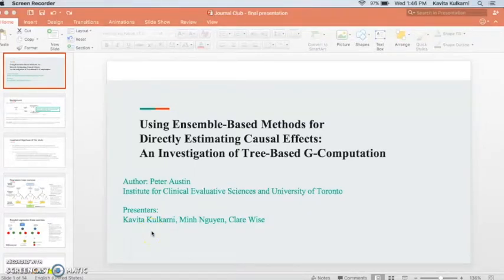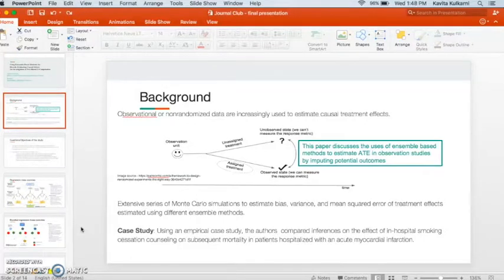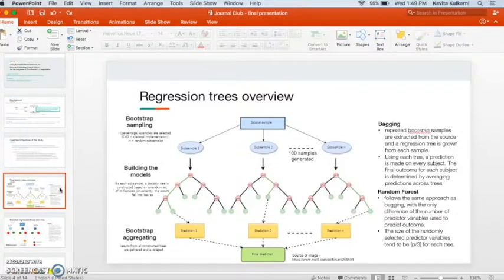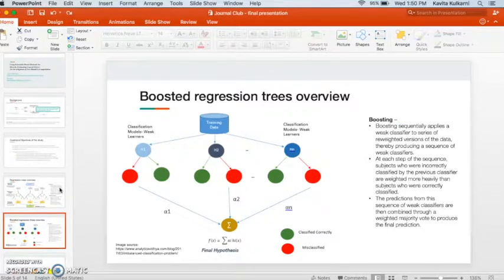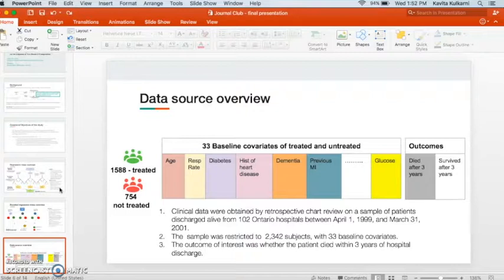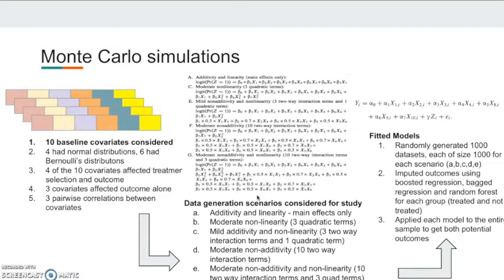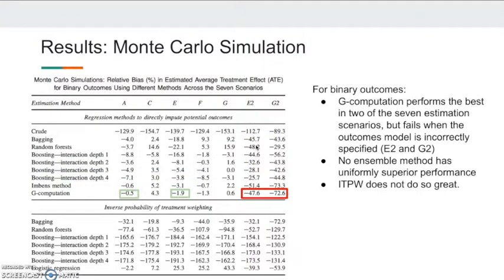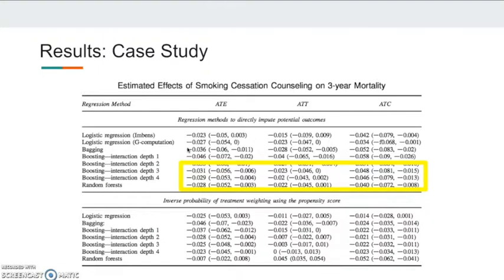Data Driven Medicine Presentation Part 1